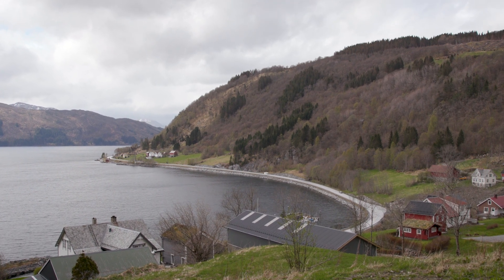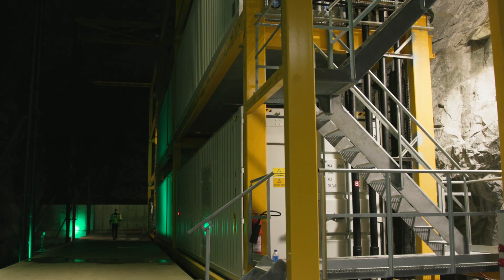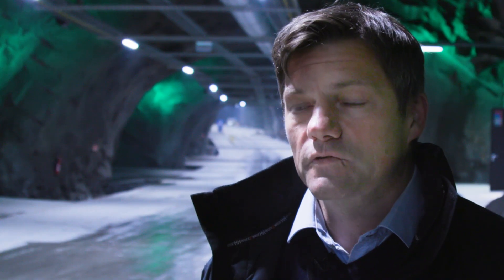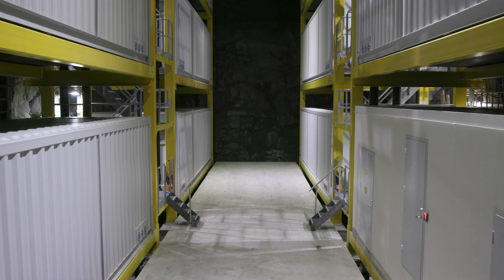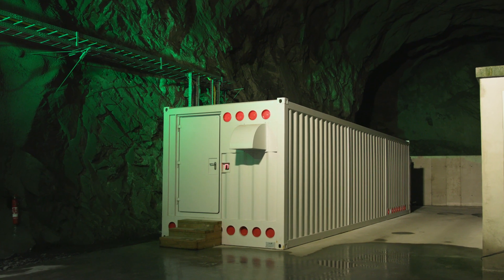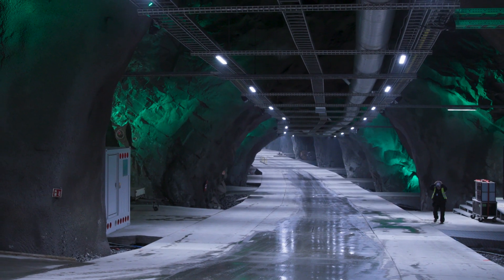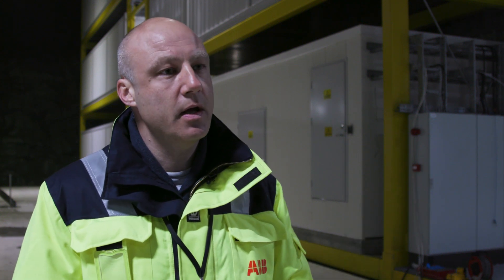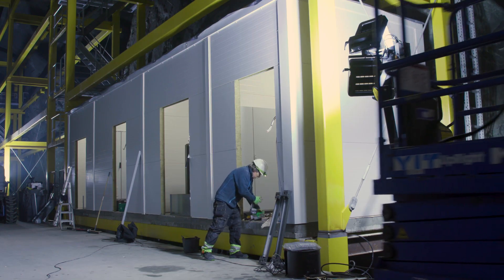Europe's greenest data center powered by ABB solutions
It used to be an industrial mine – now it's on course to become Europe's biggest and greenest data center. And Lefdal, on the Norwegian coast, is fully powered and protected by ABB technology.